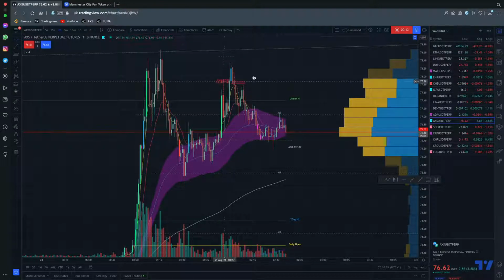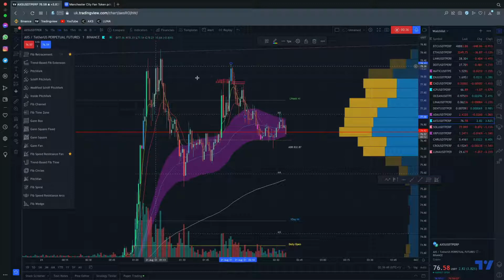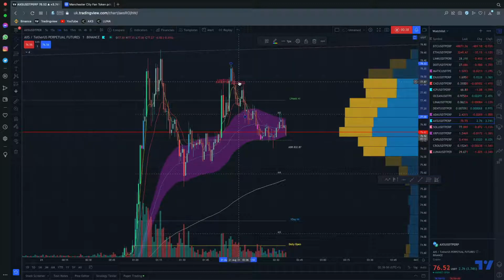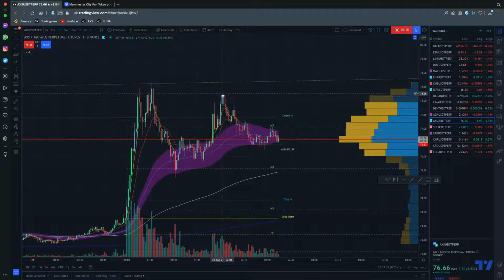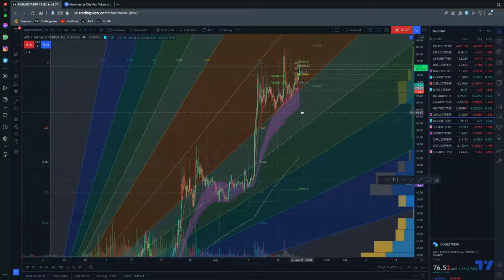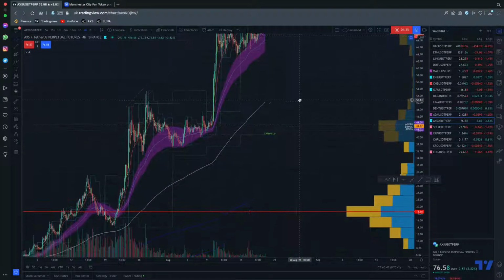Using the Fibonacci Retracement Tool to Scalp Trade $AXS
All credit to Rug's Three Crows and Tactical Analysis for this wonderful tool.